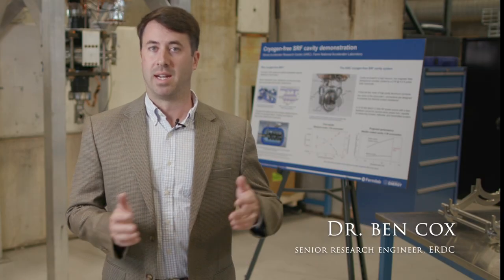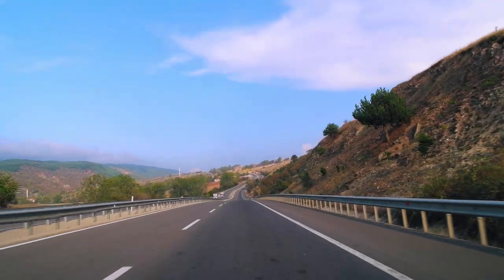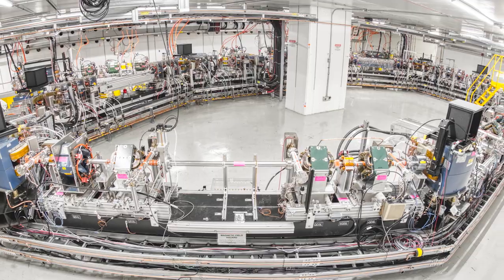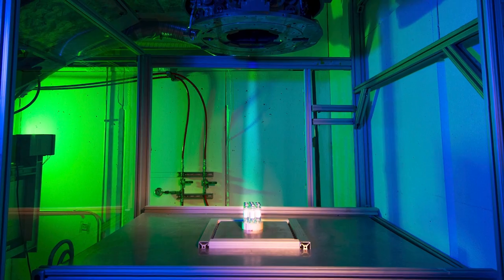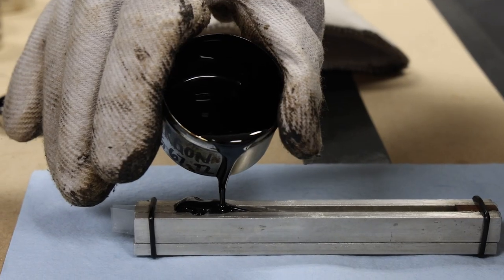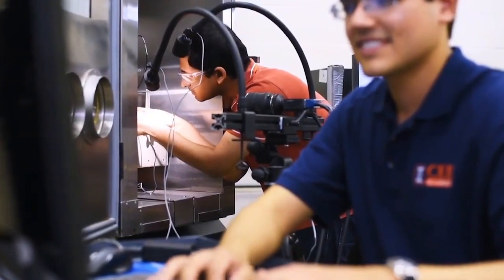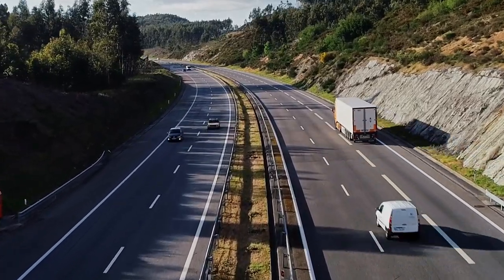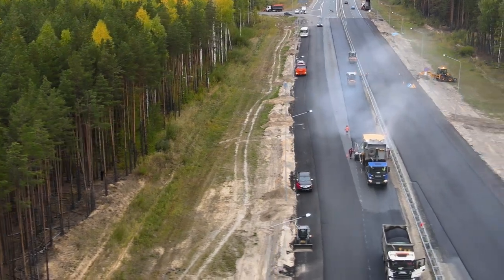Particle Accelerator Technology for Extending Pavement Life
Our pavement infrastructure is a critical national asset that impacts military mobility, the transport of goods, and personal travel. However, current pavements do not provide the desired durability, requiring frequent maintenance resulting in a high logistical burden and elevated carbon footprint. For the U.S. military, which demands strong pavements that can support its heavy vehicles and aircraft, the high volume of repairs means heavy machinery and repair materials must regularly be moved to far-flung locations.

Responding to this need, a partnership between the U.S. Army Engineer Research and Development Center (ERDC), the U.S. Department of Energy’s Fermi National Accelerator Laboratory and the University of Illinois’s Center for Transportation Research seeks to use novel electron beam accelerator technology to create more durable pavements. The unique collaboration combines Fermi Lab’s deep knowledge in particle acceleration science and technology with ERDC’s extensive expertise in military pavement research dating back to World War II.

This effort will dramatically improve pavement strength, toughness and service time, potentially saving the Department of Defense hundreds of millions of dollars, while also reducing the pavement industry’s large carbon footprint.